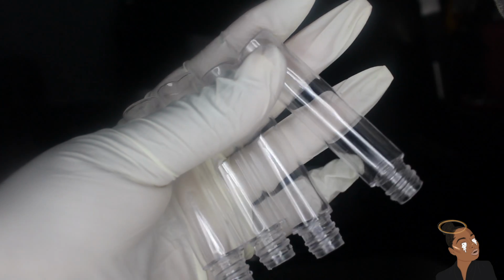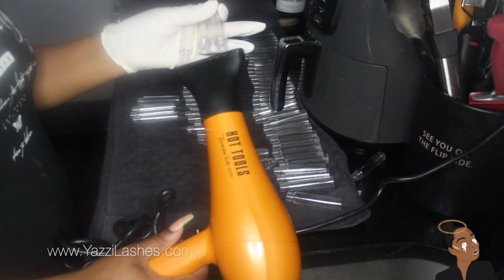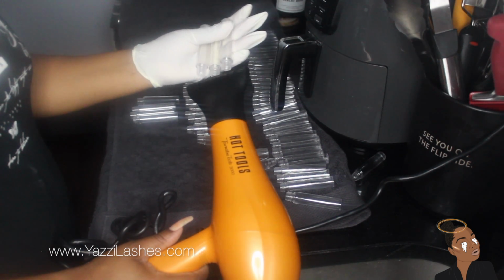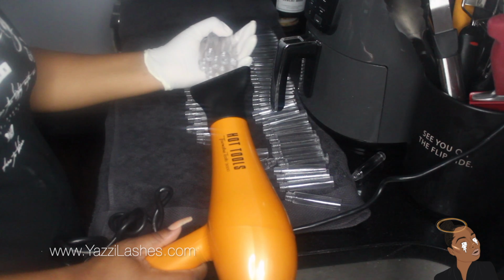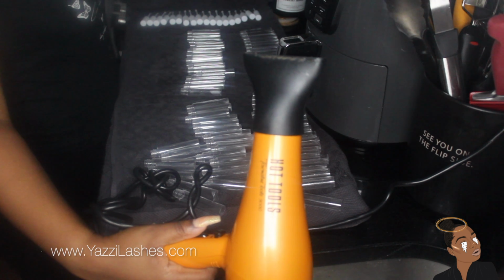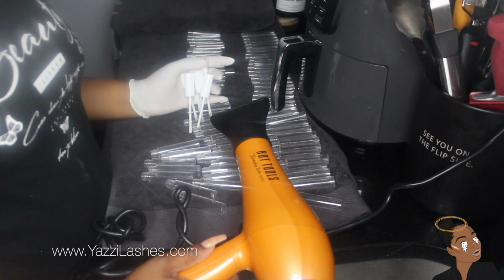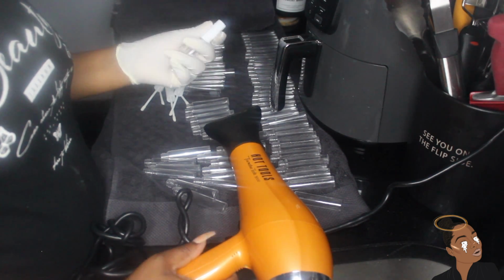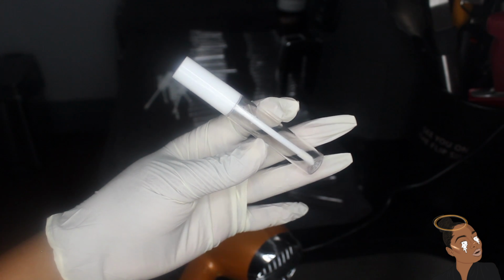How To Dry Wand Tubes | Less Than 5 Mins Yazzi Lashes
Hey Muffins Drop it Low For Some info

Have You Visited My Website.???

RingLight $69.00 . !

instagram Personal : Koy_Yasmine
SnapChat Personal : Koy_Yasmine
instagran Business: YazziLashes

Everything in This Video Was Purchased W. My Own Money